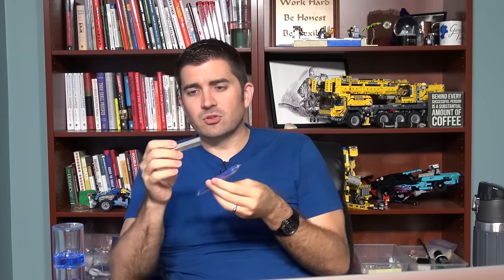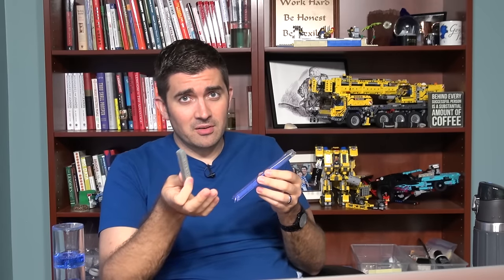What Are The Differences Between Atelier Gargoyle And J. Herbin Sealing Waxes? - Q&A Slices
Hey Brian, I'm getting married next year and would love to do some wax seals on invites. Can you talk about the Atelier Gargoyle wax and how it compares to the J. Herbin wax? Do you have a favorite?

AG is scented, that's the biggest difference
It's longer, more colors
a couple of the colors (the lighter ones) soot up a little more, that's not as great
I feel like AG takes a little longer to heat up
Herbin sticks are smaller, and leave really crisp lines
honestly, there's not a huge difference between the two brands, they both work great and are really respected among wax seal users
I personally like certain colors of both best, like the Herbin silver and the AG blue